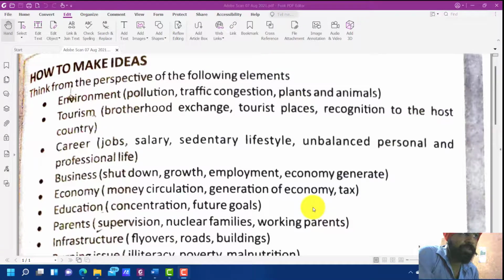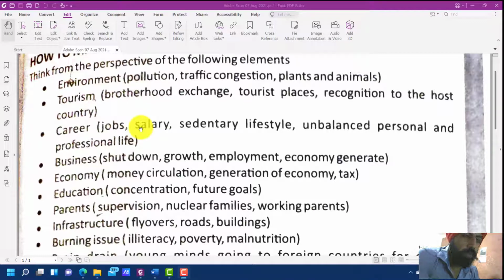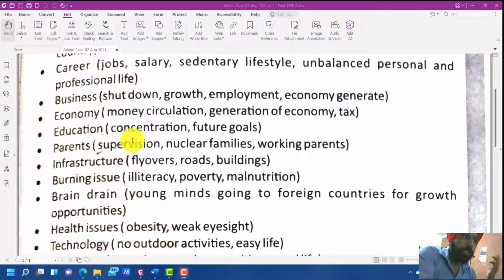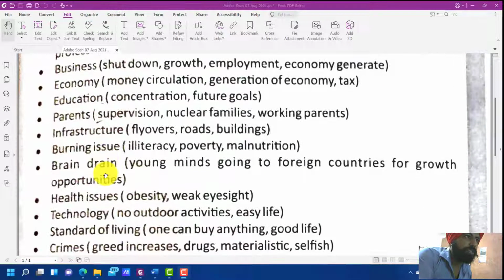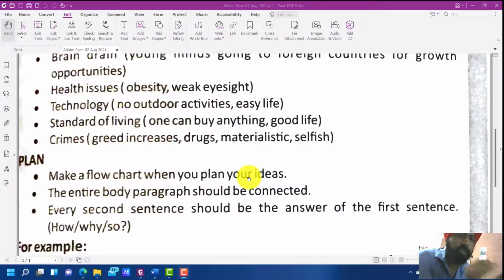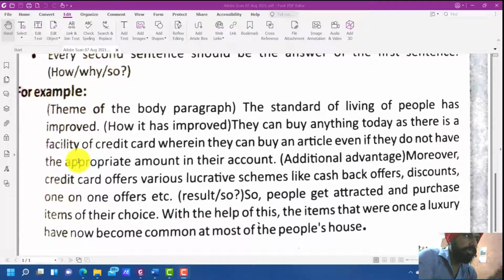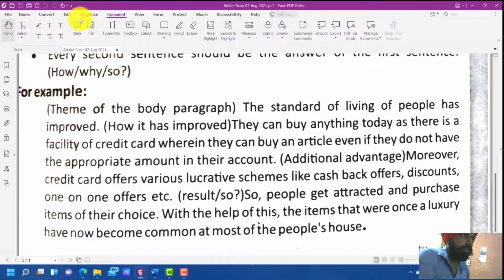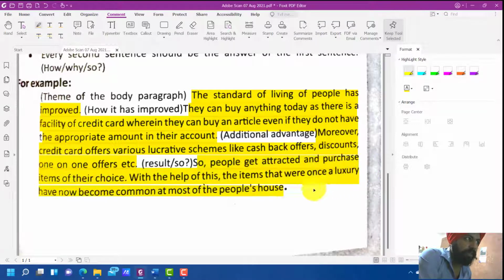how to make or generate ideas in ielts writing task 2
hi friends in this video i have shown the technique that how to generate the ideas in your writing task 2 which might help you to get understood about the framing of ideas in your essay before putting the pen down on your sheet.